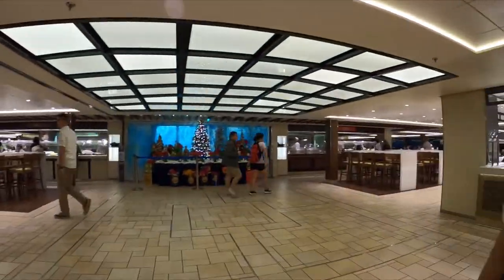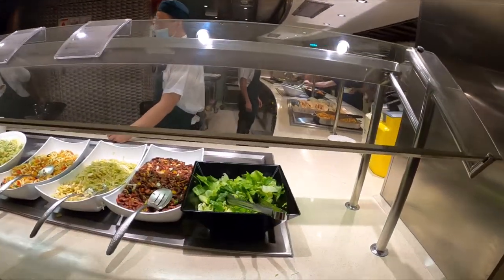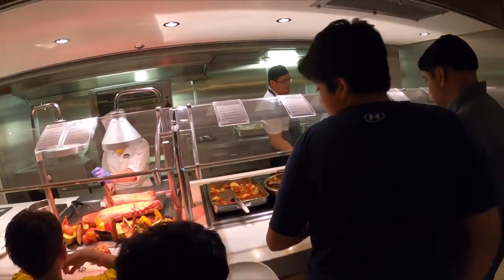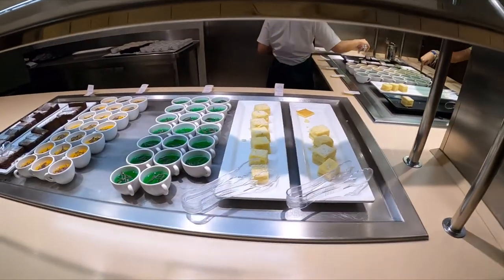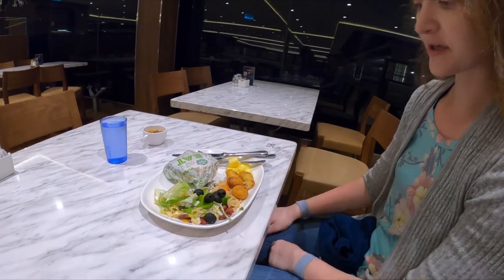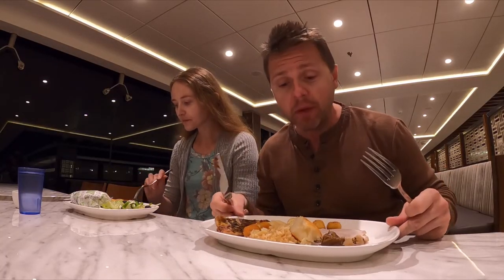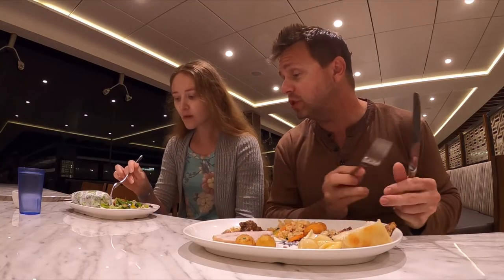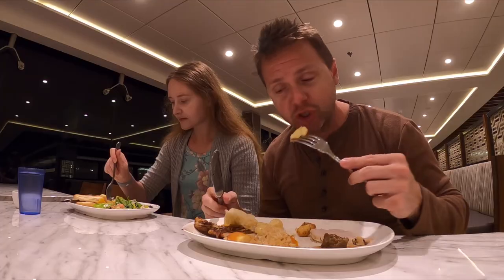MSC Meraviglia Dinner Buffet Full Tour All You Can Eat Market Place Buffet Trial & Review Inclusive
Greetings fellow travelers, cursers, and foodies join us for the Dinner buffet tour and review on board the Award winning MSC Meraviglia
in this video you will get to see all the items on the buffet, where to get a signature coffee, see the hundreds of items to pick from and join us for a few sample bites of several items off the buffet
thanks for watching and if you have watched our videos before and haven't subscribed yet please do so as new videos will be out soon that you will not want to miss, so why not its free after all
and as always we will see you soon fellow travelers at the next buffet